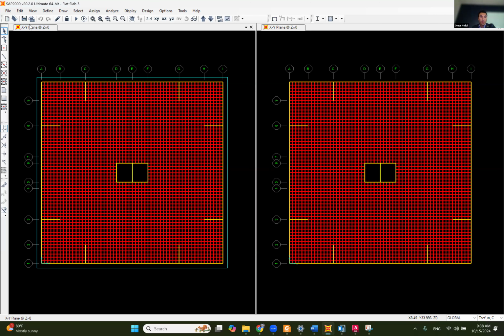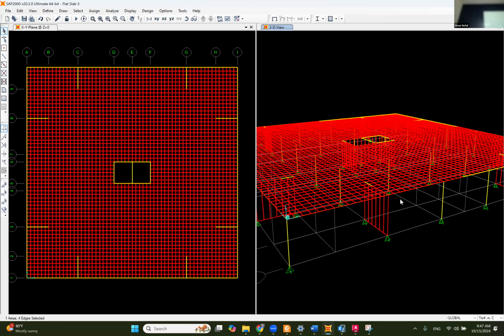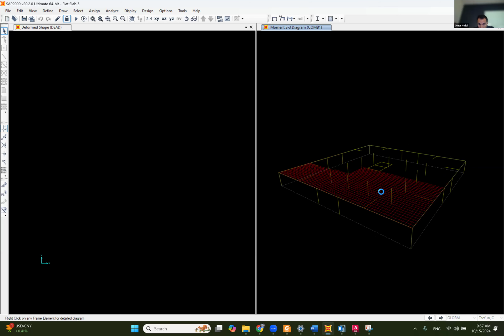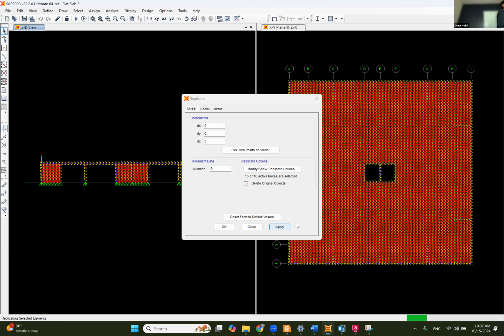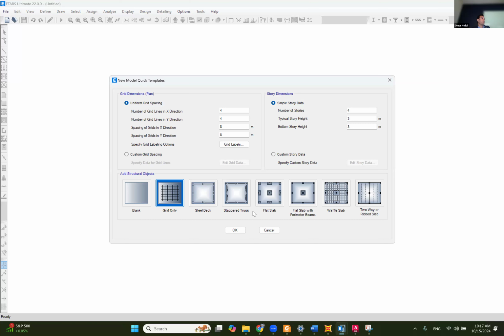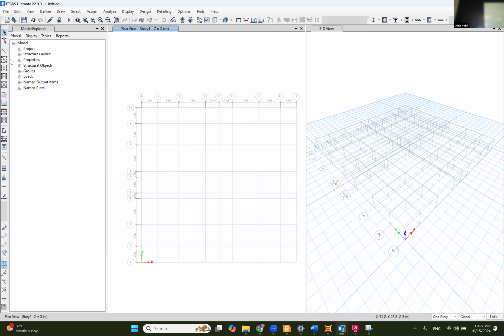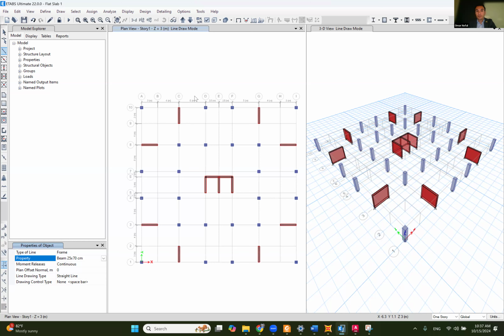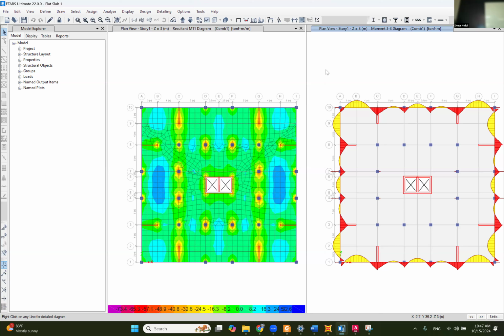FIU CES 5106 Advanced Structural Analysis: Lecture 11